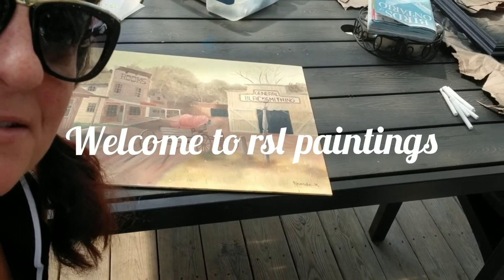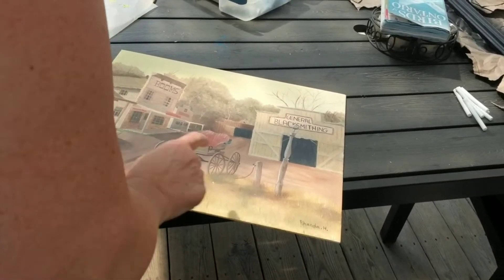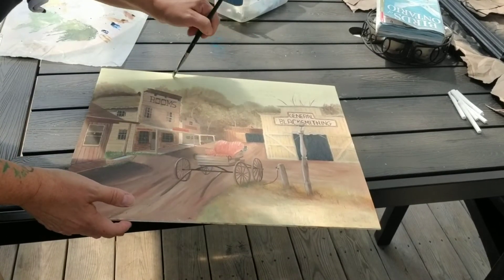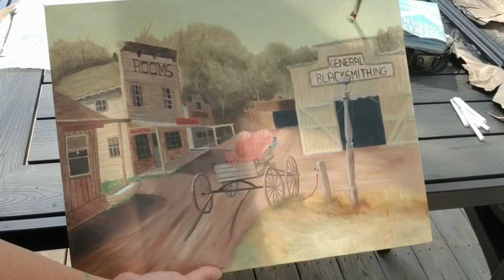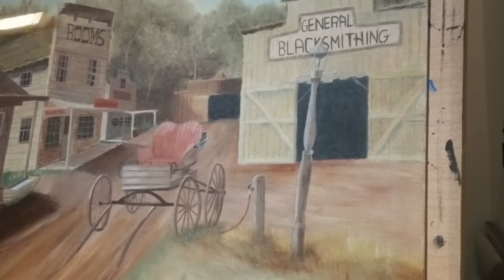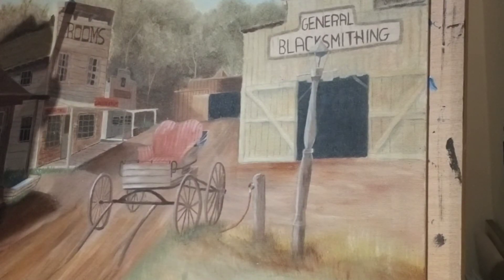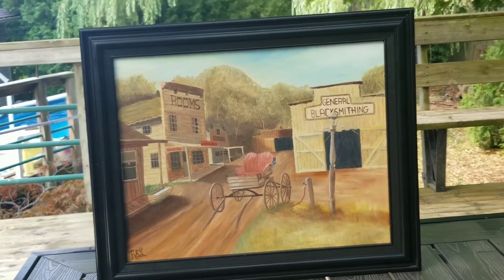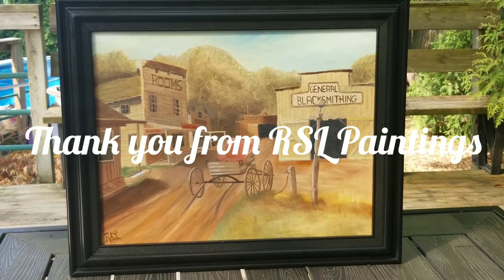How to add color to an existing painting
Phase 2 - adding color and applying shading to a 25 year old painting to being framed into an old frame that was spray painted in phase 1.

Rslpaintings.com